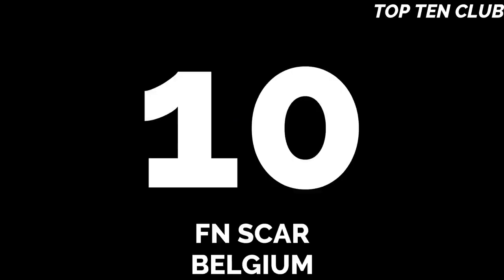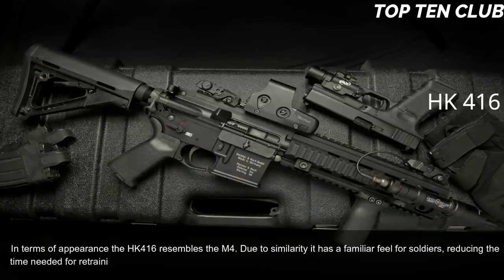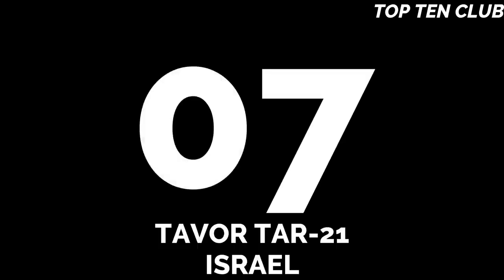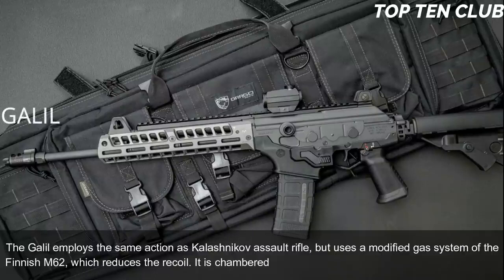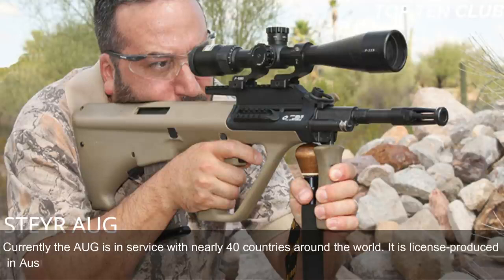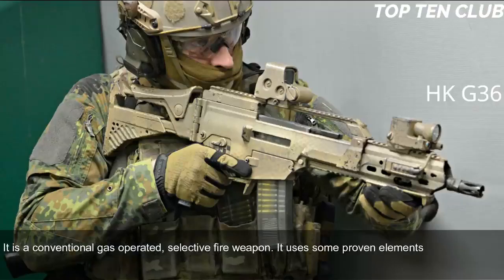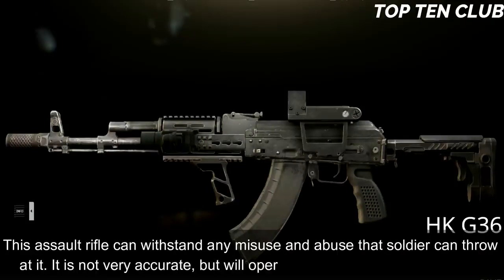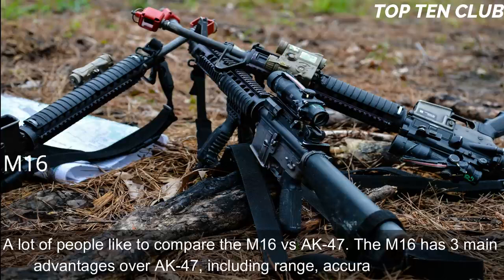Best Top 10 Assault Rifles 2020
Welcome to The BEST Top 10. In This video you will find about TOP 10 ASSAULT RIFLES In the World (2020). Fight is bad for commerce, evidently except the ‘gun-making’ business. Pugnaciousness is a part of the character of any incarnate being, and so it is of humans. If there is something that transpires unfailingly through history, it is Fight. Fight has constantly prompted us in developing new weapons to stay ahead in the arms race. With new advances in science, newer and more sophisticated weapons are being used. Assault rifles have always been a decisive factor in a battle, which made it in dispensible to ripen them in every way possible. Years of experimenting and humanizing have given us some very fine assault rifles. The following are the top 10 best assault rifles in the world.

Assault rifles are semi-automatic rifles and are very dangerous. Because they have highly powered rounds, which can do a lot of damage, they are standard weapons of the modern army. They have low accuracy and are little cheaper. Also they can fire the rounds very fast and most of them also have the telescopic view too. They are short range guns. The fully automatic firing is easy in these types of guns. It can be changed into both semi and fully automatic which means it may fire one round per pressing of trigger or multiple rounds. It conserves ammo. The rate of fire is the most important factor. The weight of the gun is lighter and the recoil too, is good. It has detachable magazines. They are short and compact and have more power than the sub machine guns. Some of them are fitted with grenade launchers too. Now there is multi caliber ability in some of the high tech guns. And are made of light weight material. And have good aiming system. Laser light and infrared vision is also enabled in some guns and they are specially made dust and heat proof. Now the new AR come equipped with Bolt action and Drop free magazines. The most dangerous top 10 assault rifle  are listed in video:

Which is the best assault rifle in the world? Which is the best modern assault rifle and why? Our Top 10 Assault rifles analysis is based on the combined score of accuracy, reliability, range, penetration, production numbers, number of users, and some other features.

   This list includes only modern assault rifles, that are currently in service.

➢ Tell us your on comment box & Give Your Opinion , So we include new things to Our next Video.